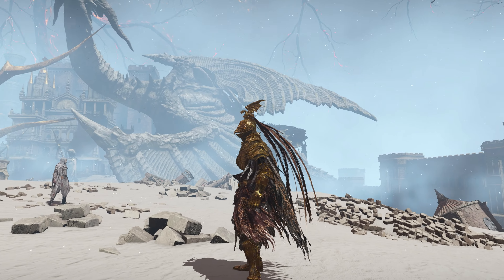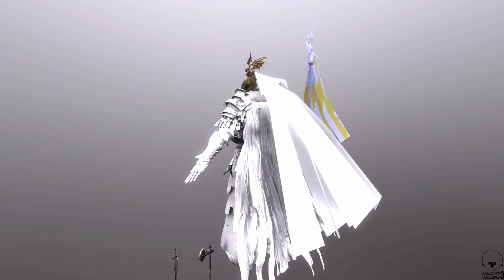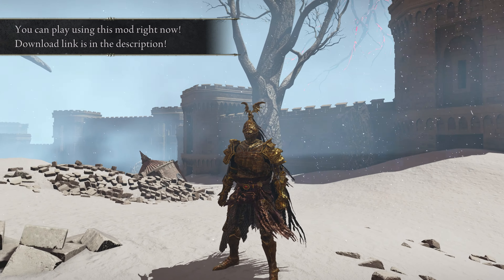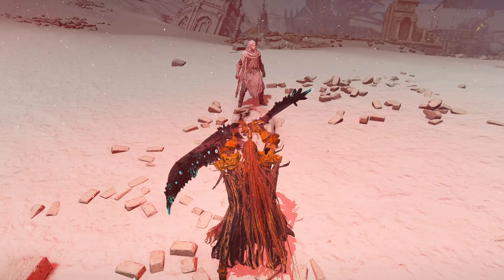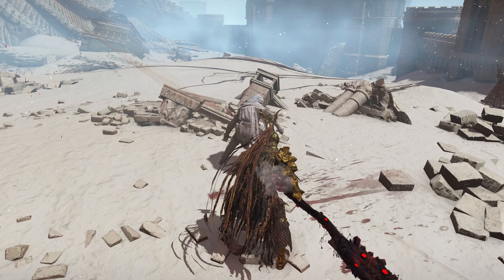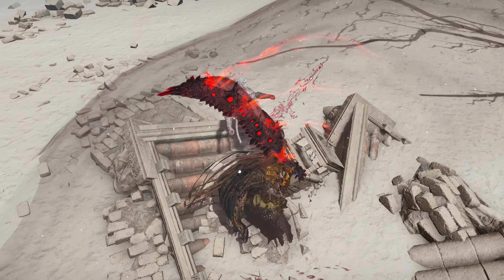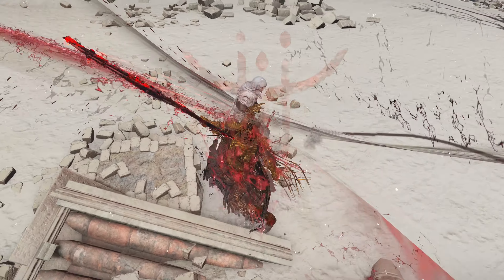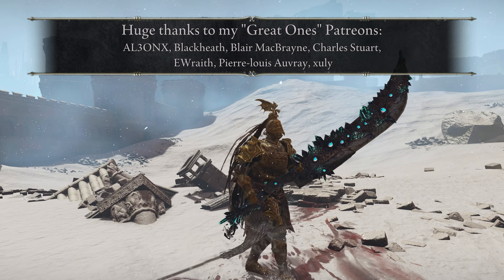Cut Bloodborne Knight is RESTORED! (New Armor Showcase) | ELDEN RING Overhaul Mod Gameplay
This is a dream come true for me, and lots of people in the community! The armor is finally restored. The Dragon Knight Guardian is here!

► Check out the Max the Miracle here, which has 20+ amazing armors!

► Huge thanks to all Pateron supporters:
Sltanalahb, Taylor Cody Andrade, Ewraith, Dalton McBride, Moody B, Travis Singleton, Vincent Stierman, Jason Liu